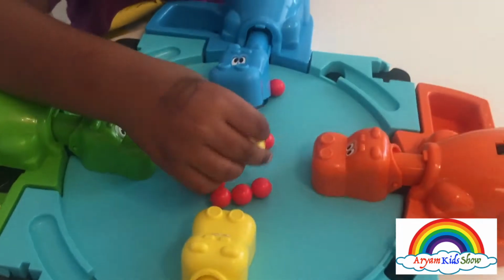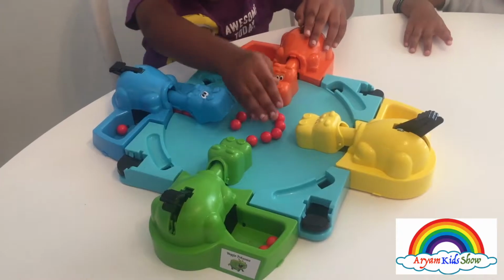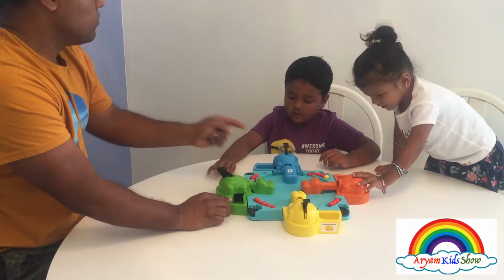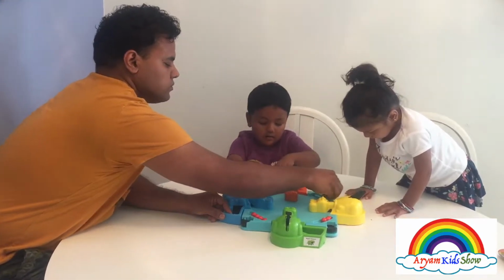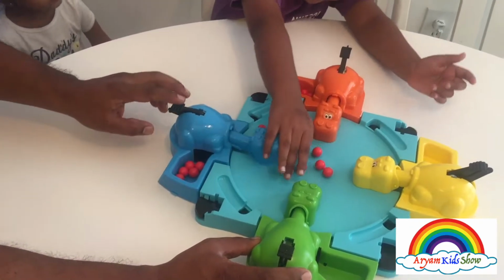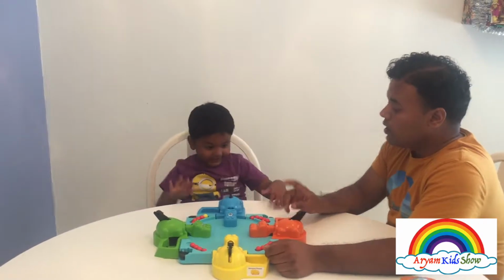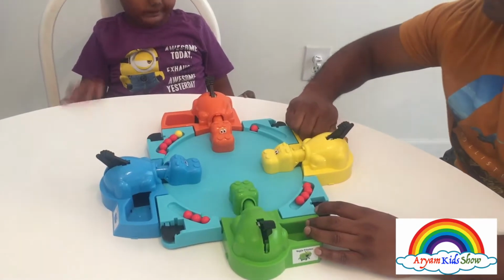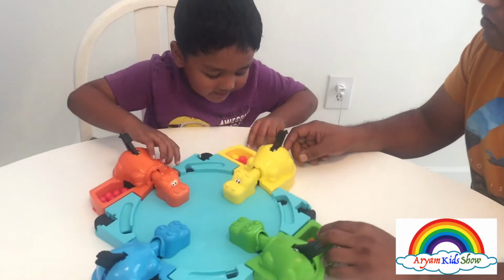Hungry Hungry Hippos Fun Game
Aryam has recently picked up Hungry Hungry Hippos game from Walmart. It can be played by 2-4 players. The game has lot of fun.